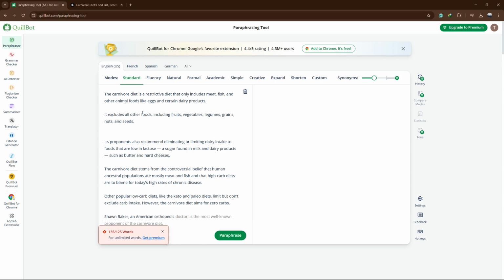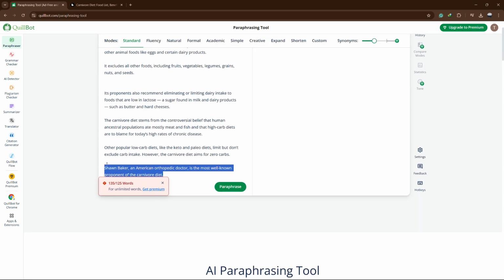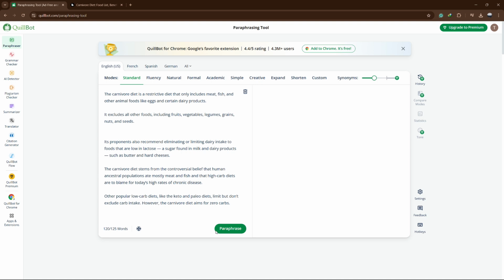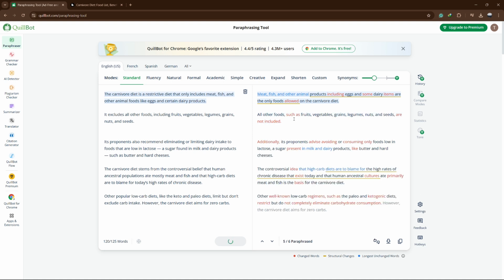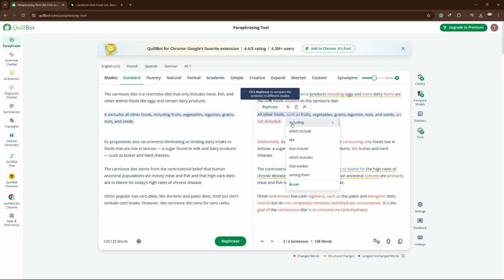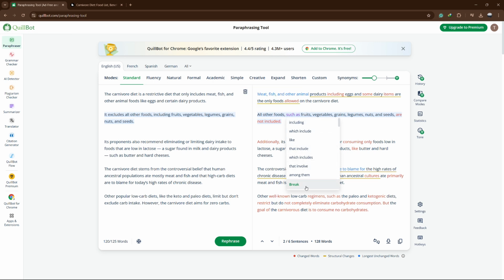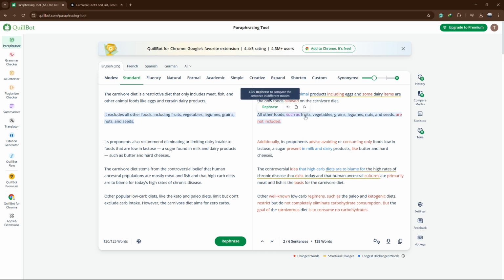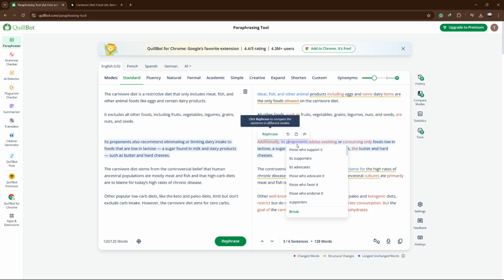How To Paraphrase Questions In Ielts Writing (Quick Tutorial)